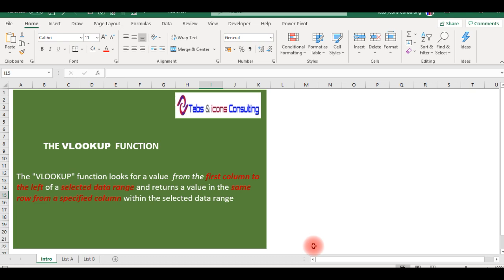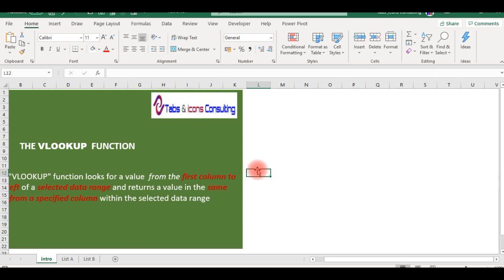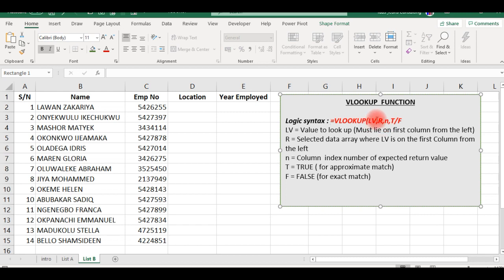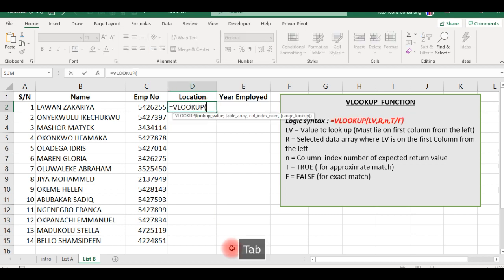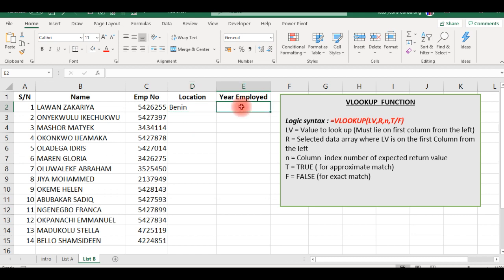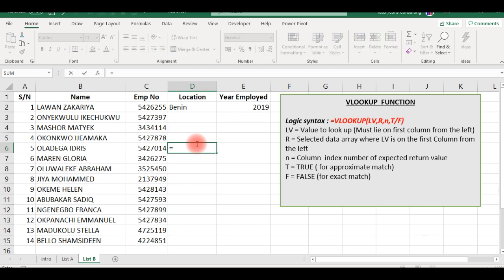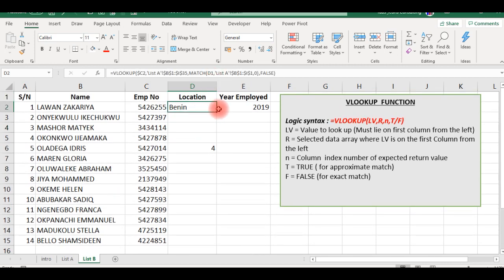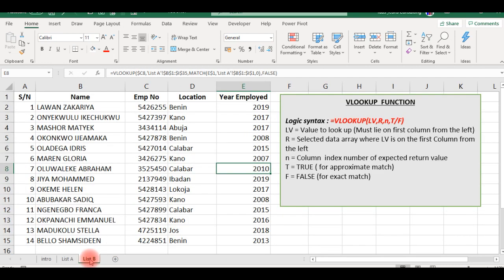Excel Minute with Dan Karo Ezuzu- "The VLOOKUP Function"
Happy Friday! Welcome to today's episode of Excel Minute with Dan Karo Ezuzu. Today, we will be looking at the "The VLOOKUP  FUNCTION"

Lagos, Nigeria.
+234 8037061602